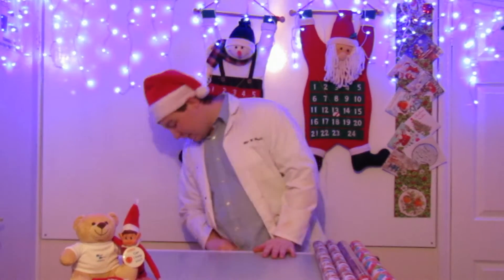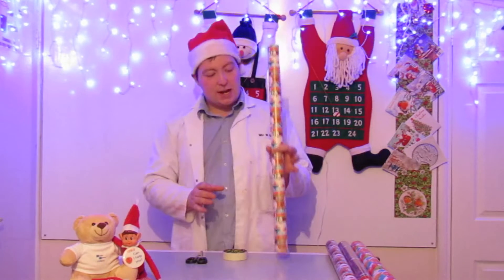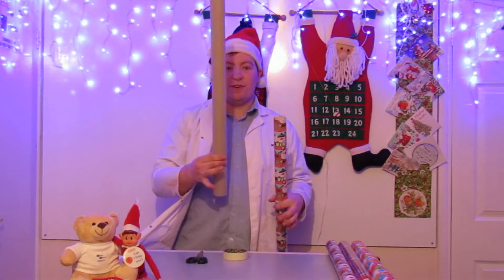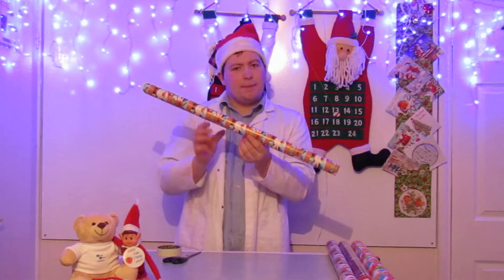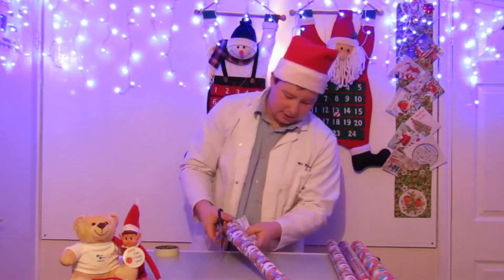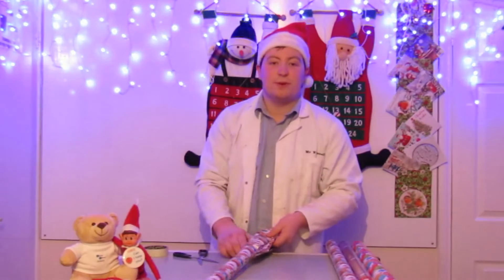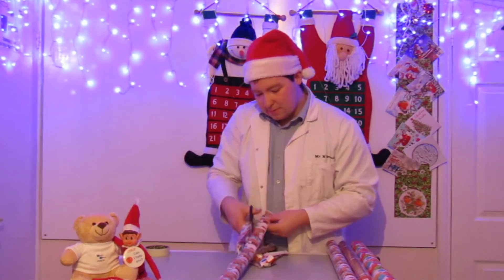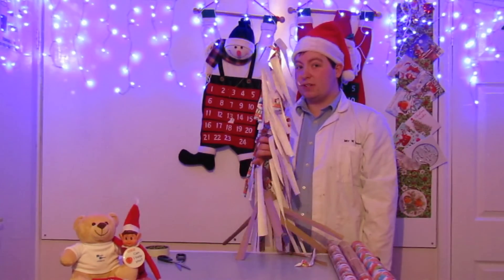SeSc S2-EP7 Paper Christmas Tree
Stay up to date with everything Sewell's Science by following us on social media;

But most importantly...
Don't try it at home, try it at a friend's home!